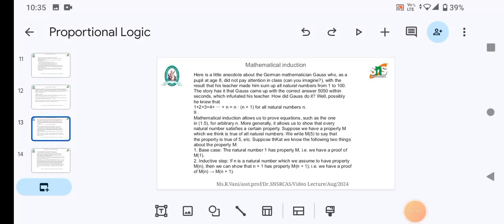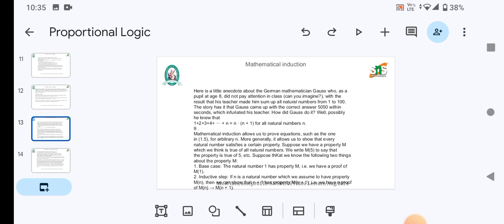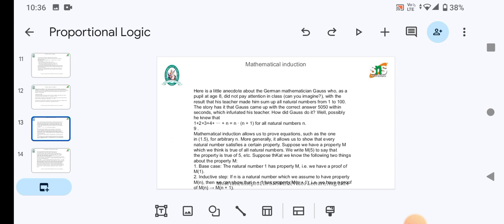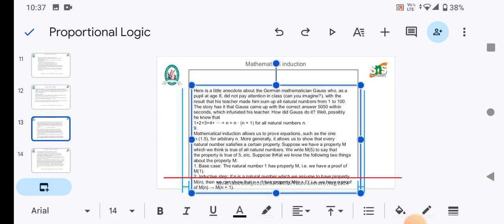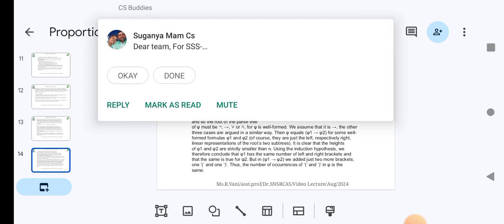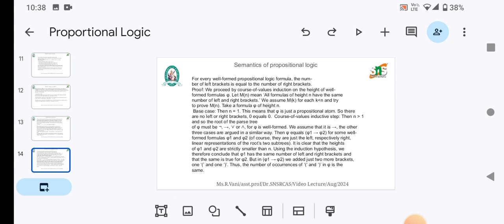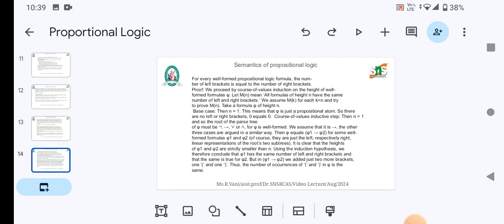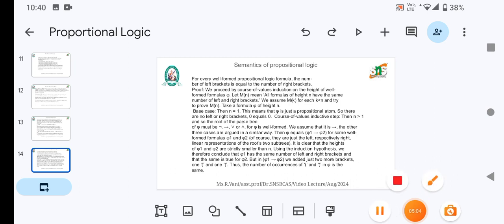Proportional Logic|Ms.R.Vani|Asst.Prof|CS|Video Lecture Series 06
Mathematical induction is a powerful proof technique used to demonstrate that a certain property or statement holds for all natural numbers. While typically discussed in the context of arithmetic or algebra, the principles of mathematical induction can be extended to propositional logic in certain contexts. Here’s how it can be interpreted and applied:

Understanding Mathematical Induction
Mathematical induction typically involves two main steps:

Base Case: Show that the property holds for the initial value, often
𝑛
0
n=0 or
𝑛
1
n=1.
Inductive Step: Assume the property holds for some arbitrary
𝑛
𝑘
n=k, and then prove that it holds for
𝑛
𝑘
1
n=k+1.